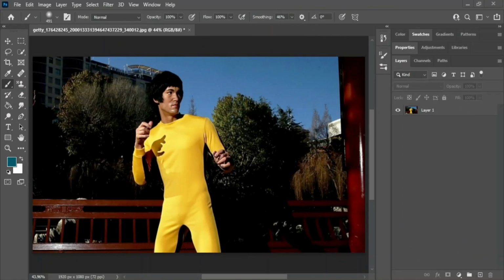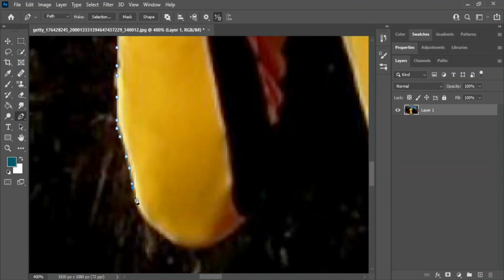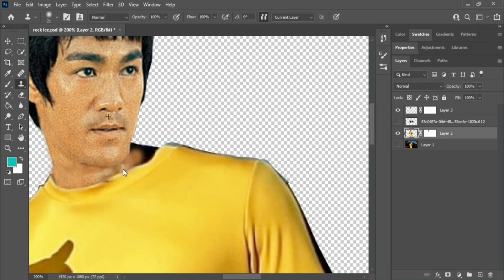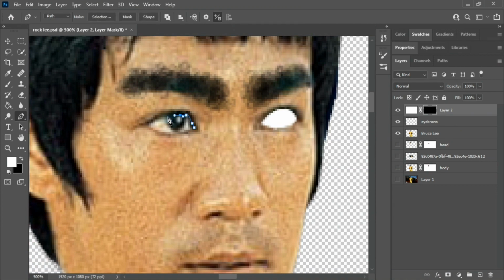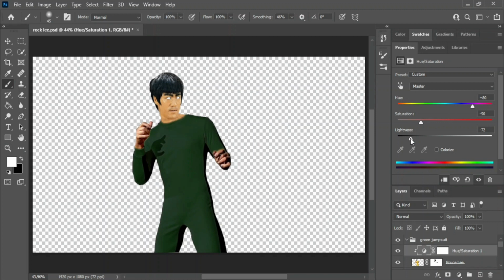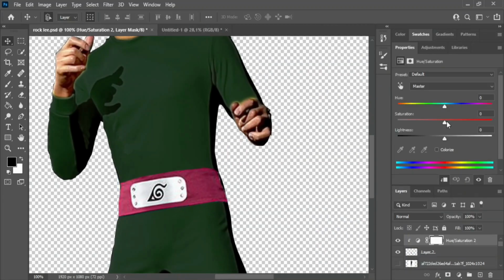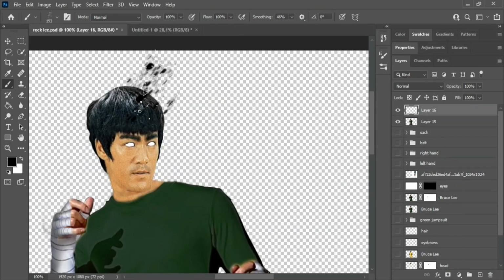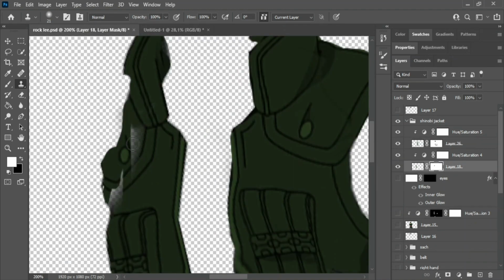Can I Photoshop Bruce Lee into a Realistic Rock Lee with Eight Gates from Naruto?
Today I release Episode 2 of a series i started called Narutocastinginreallife where I take famous stars from around the world and turn them into Realistic Naruto characters using photoshop.

For todays episode we have brucelee as rocklee.

**Note to any Sponsers out there:

I am currently struggling to use an old i3 processing laptop to make these types of videos. It has become unbearably difficult to do so.

Any help would be more than appreciated**